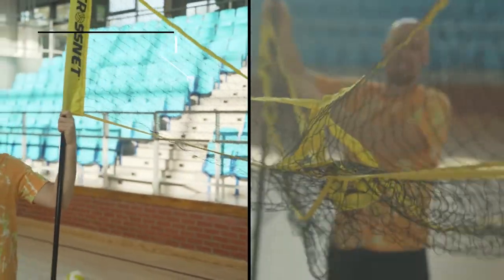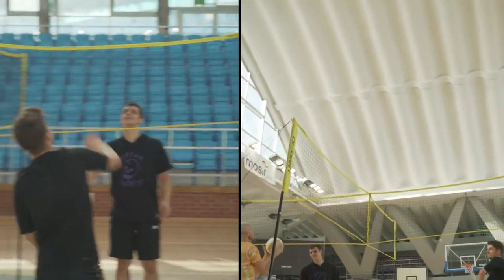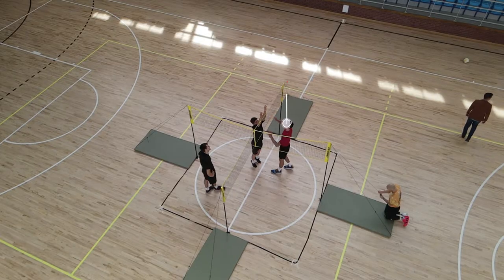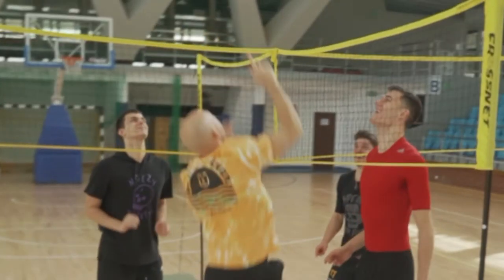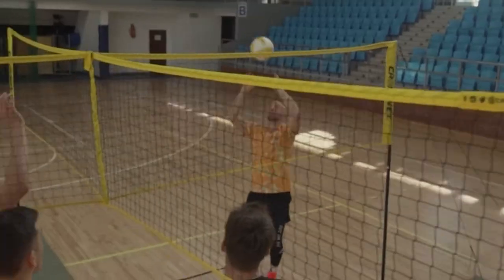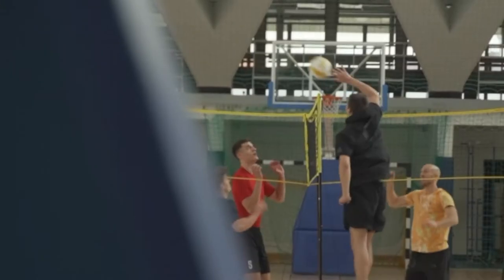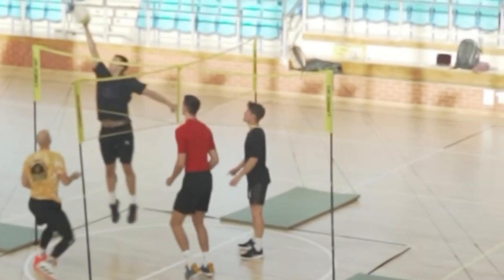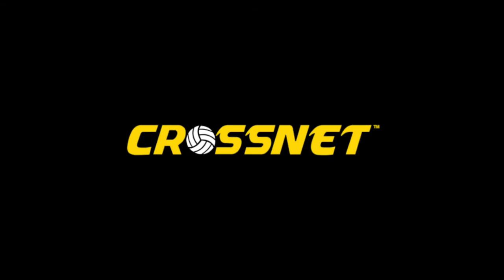CROSSNET Indoors | Indoor Four Way Volleyball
CROSSNET: The World's First Four Square Volleyball Game

Dustin Watten, United States Men's National Volleyball Team Pro Player takes CROSSNET for a spin indoors! Learn as he shares his top tricks for playing!